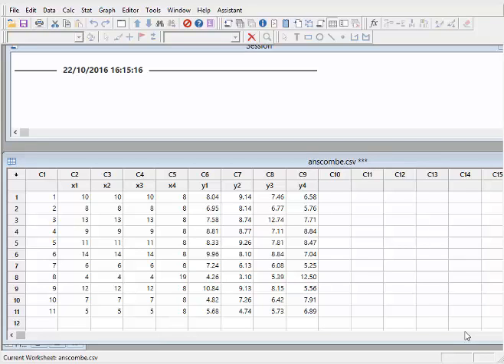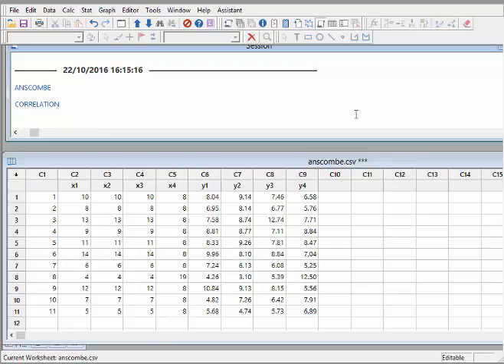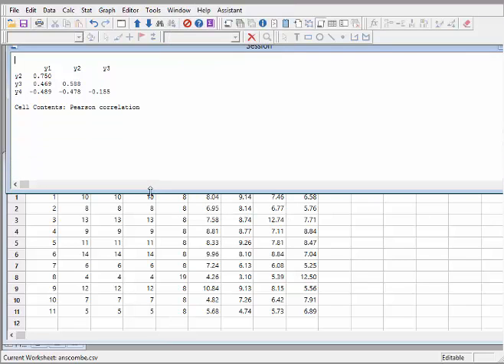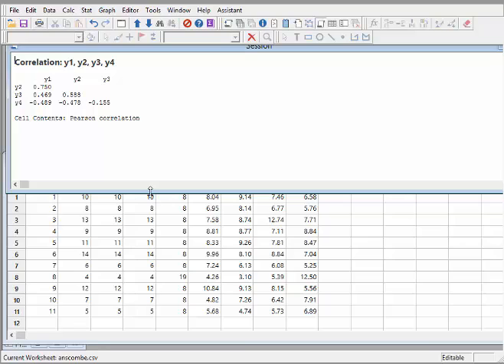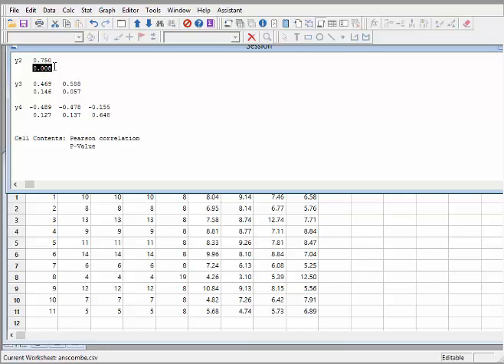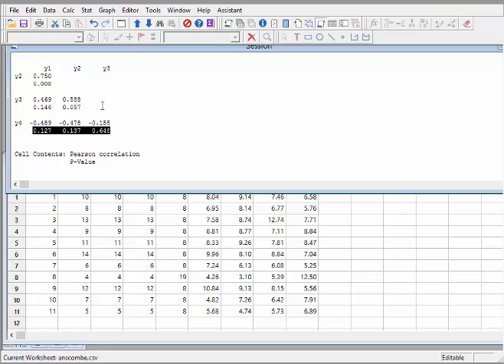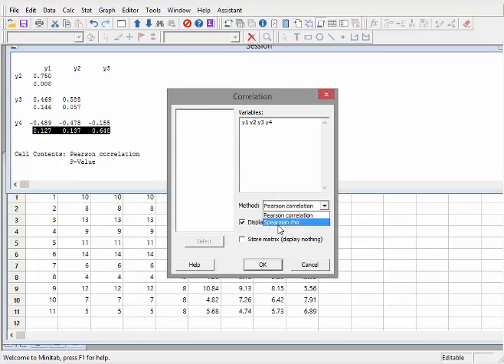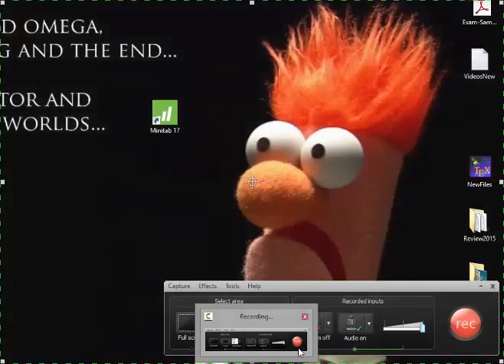Minitab - Correlation Coefficients